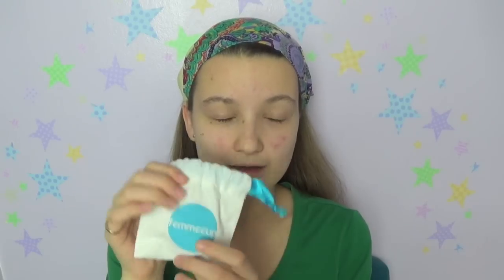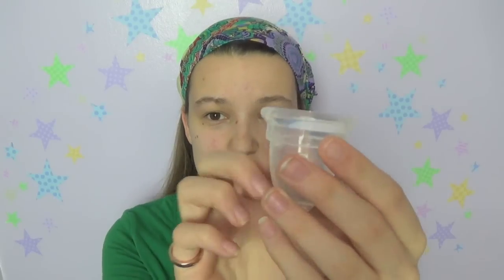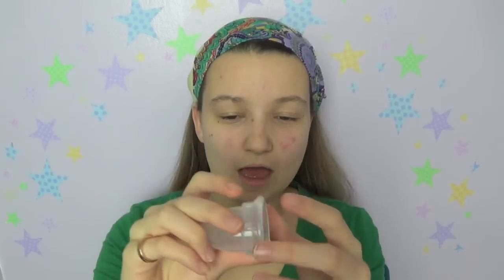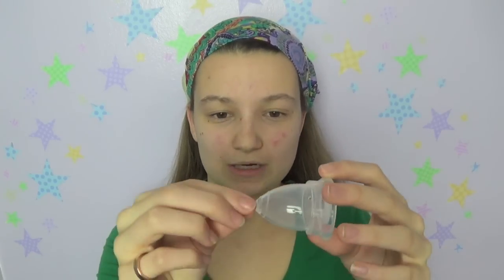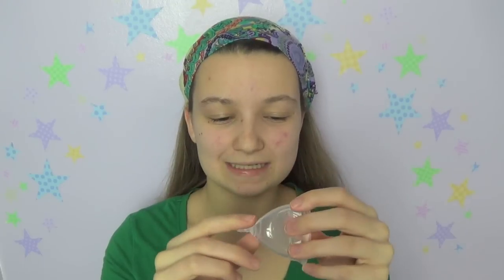How to use a menstrual cup discreetly